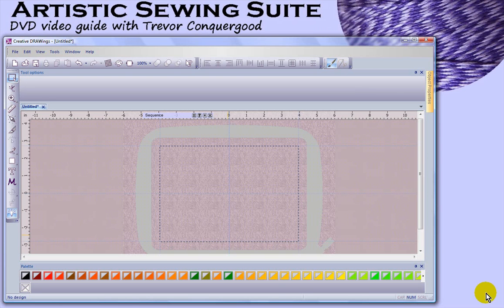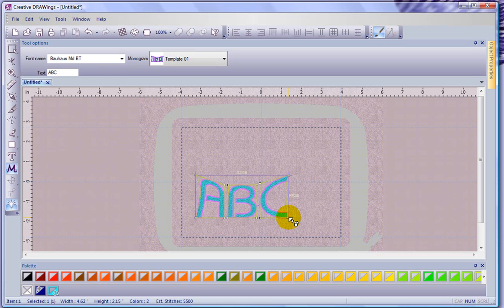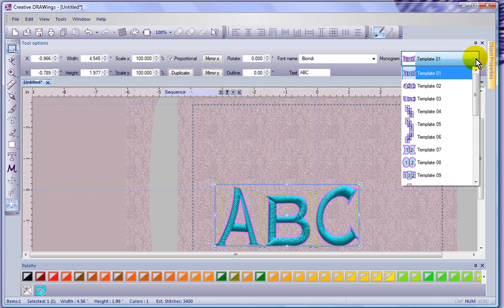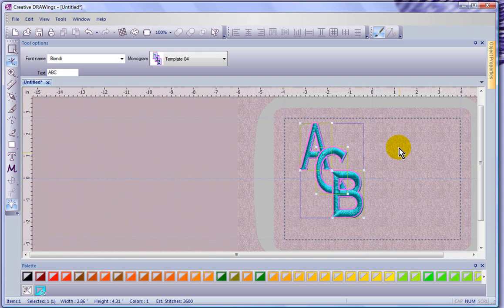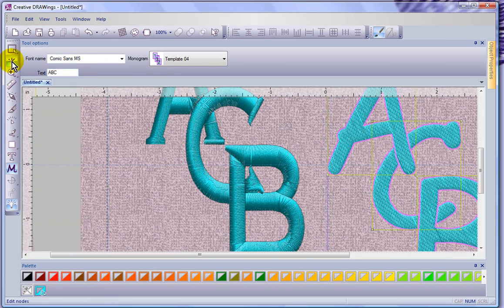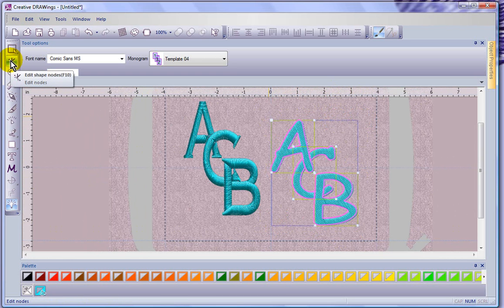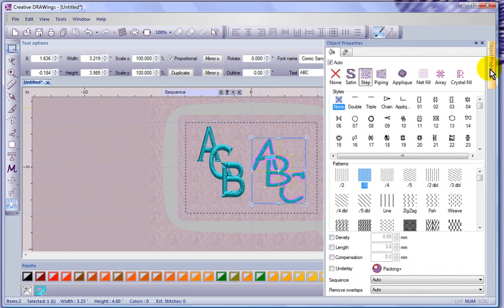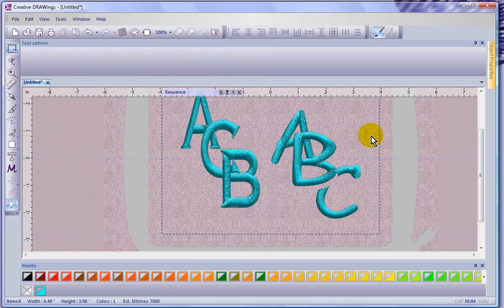Artistic Suite Instructional Video - Monogram Tool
See how to create new monogram objects in Artistic Suite V6.0